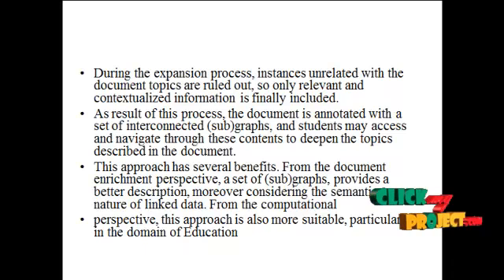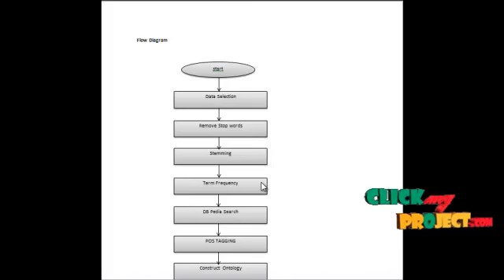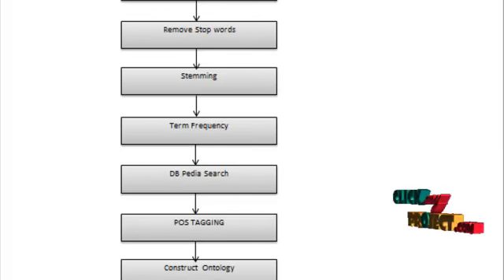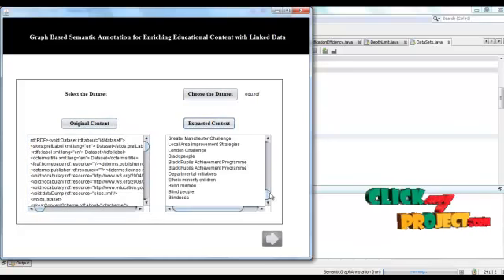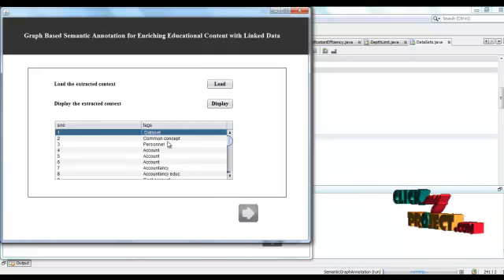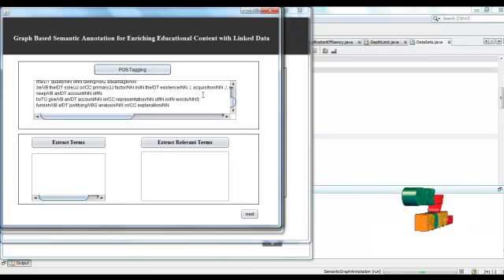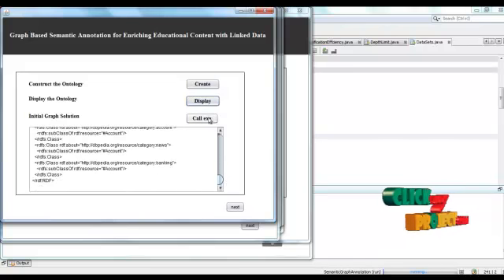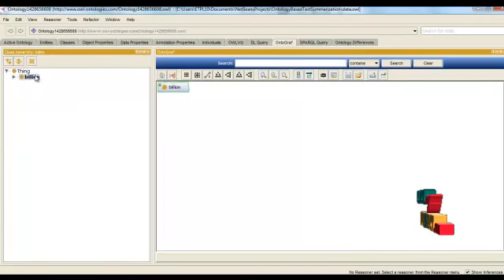Final Year Projects | Graph-based semantic annotation for enriching educational